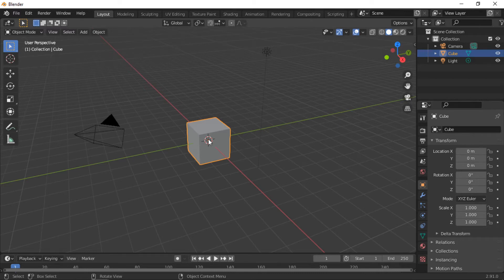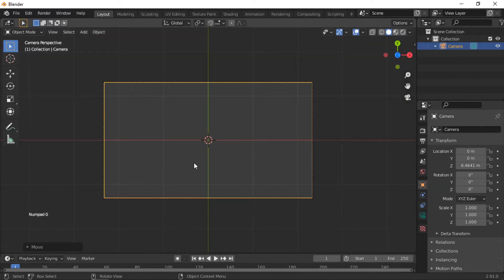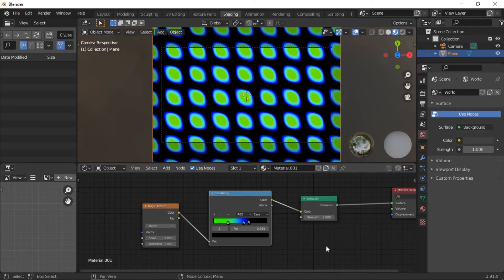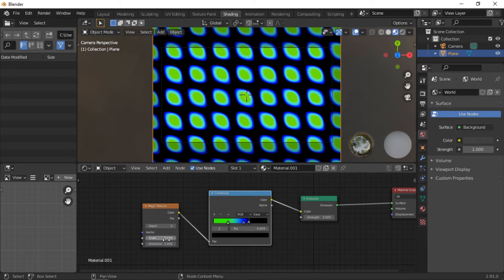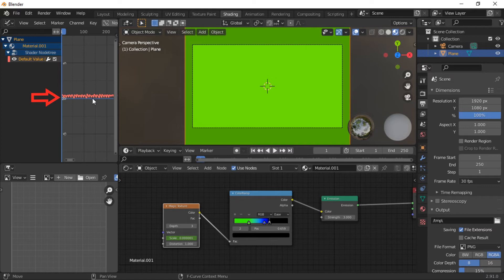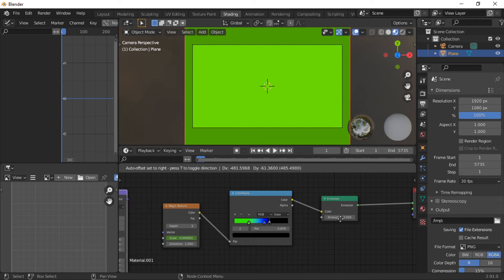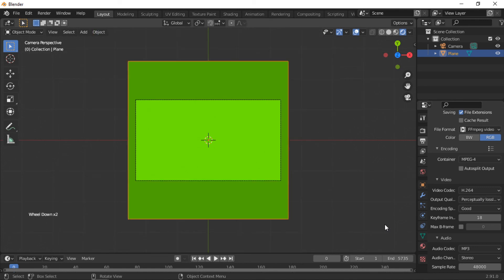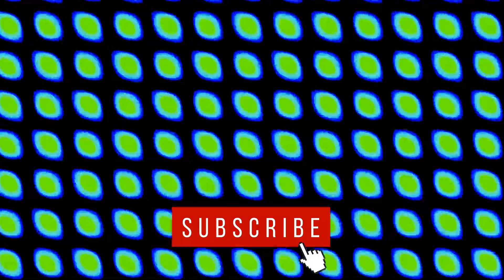Blender 3D - How to animate materials with a sound file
This beginner tutorial demonstrates how to animates materials, that are synchronised to a sound file